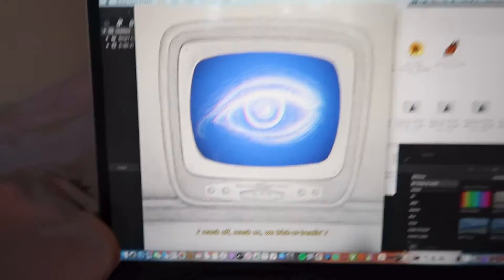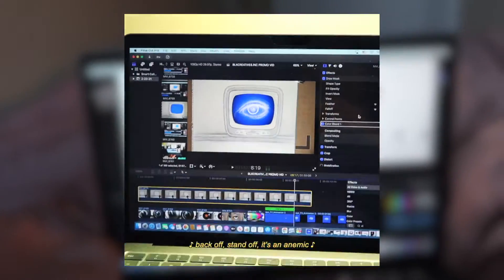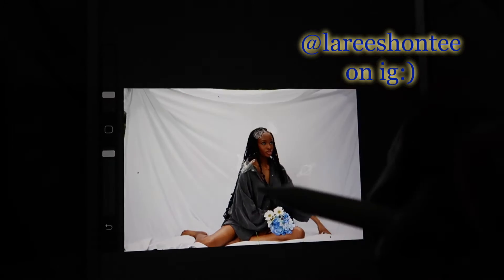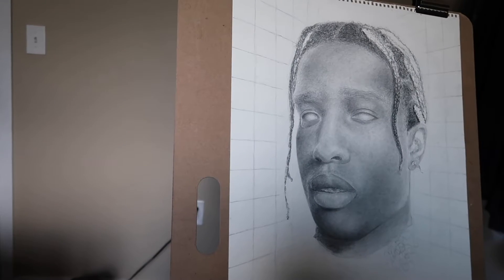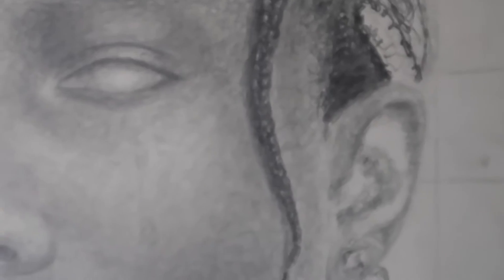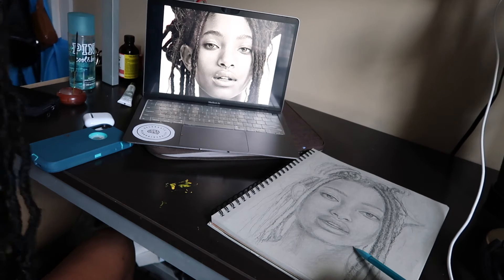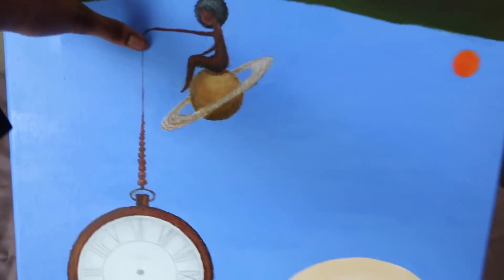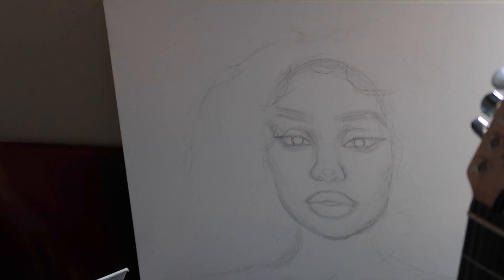CREATIVITY VLOG - june/july 2021 | (digital art, video editing, painting, & drawing)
THANKS FOR WATCHINGGG

MUSIC

treehouse95 - tyler, the creator (slowed x reverb)
ain't a party - the jet age of tomorrow (slowed x reverb)